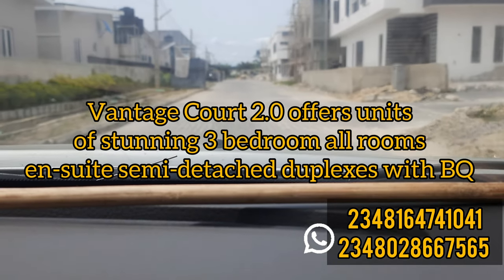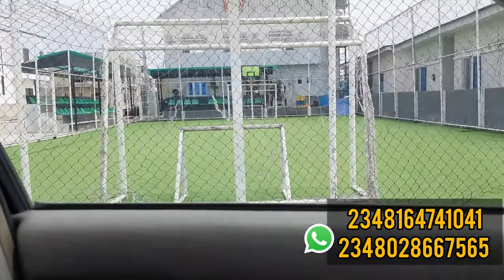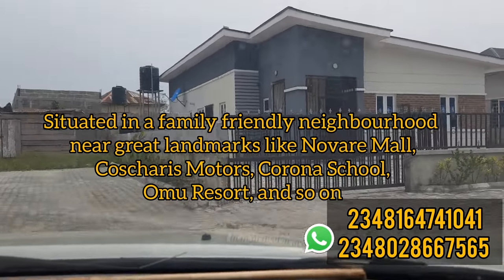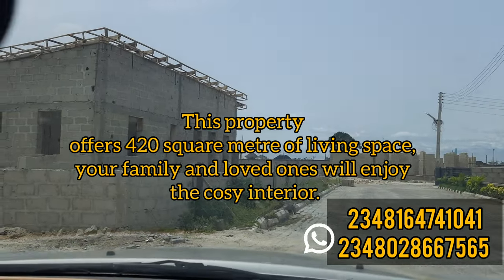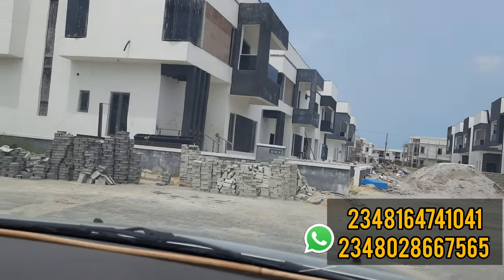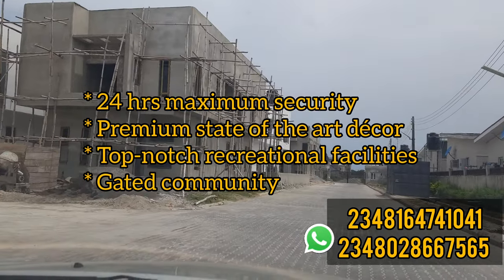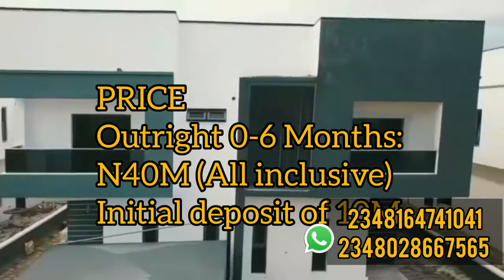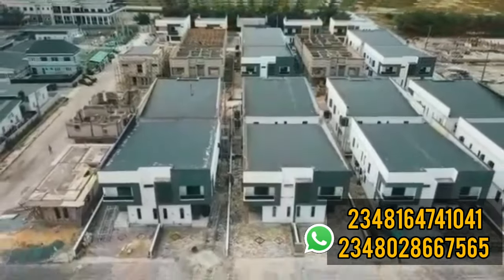New Release| VANTAGE COURT PHASE 2 BOGIJE AJAH LAGOS NIGERIA |AFFORDABLE 3 BED SEMI DETACHED DUPLEX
BACK TO THE MARKET  | VANTAGE  COURT PHASE 2 BOGIJE AJAH LAGOS NIGERIA | AFFORDABLE 3 BED SEMI DETACHED DUPLEX

Vantage Court 2.0 offers units of stunning 3 bedroom all rooms en-suite semi-detached duplexes with BQ .

Situated in a family friendly neighbourhood near great landmarks like Novare Mall, Coscharis Motors, Corona School, Omu Resort, and so on, this property offers 420 square metre of living space, your family and loved ones will enjoy the cosy interior.

With a *Governor’s Consent* as title, your ownership is legally secured!

 PRICE :
  0-6 Months: N40M (All inclusive) Initial deposit of 10M

Here are a few of its wonderful features:

* 24 hrs maximum security
* Premium state of the art décor
* Top-notch recreational facilities
* Gated community
* Gated and interlocked compound
* Perimeter Fencing
* Modern drainage system
* Potable water
* Impeccable road network
* Spacious parking space and so much more.)

Remember, Ninety percent of all millionaires become so through owning real estate. – *Andrew Carnegie*

I will recommend you buy house in vantage Court  in Bogeji